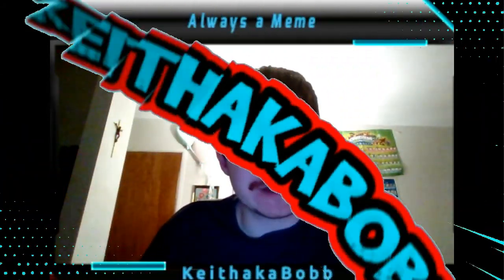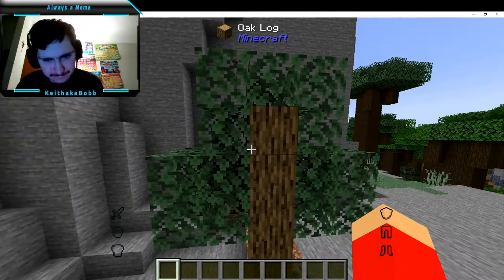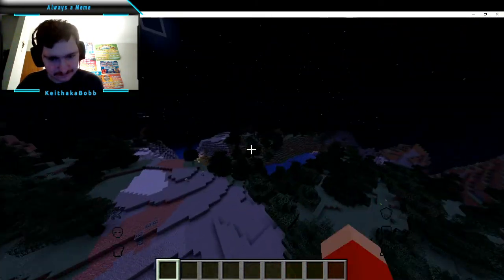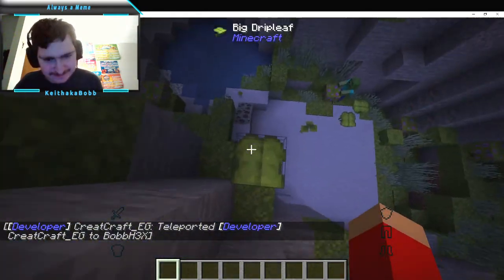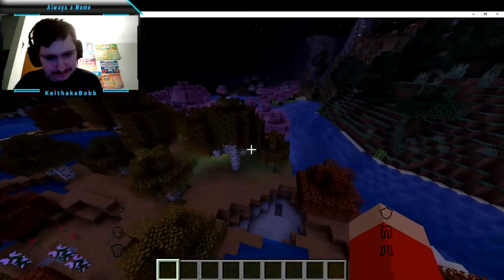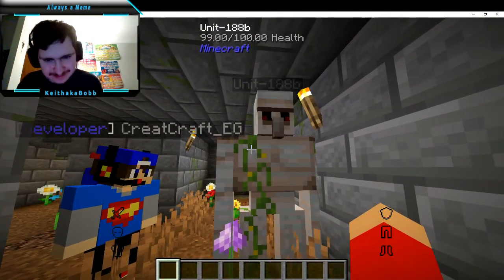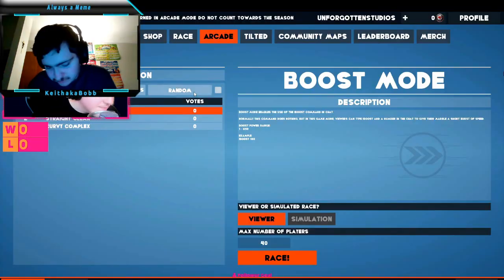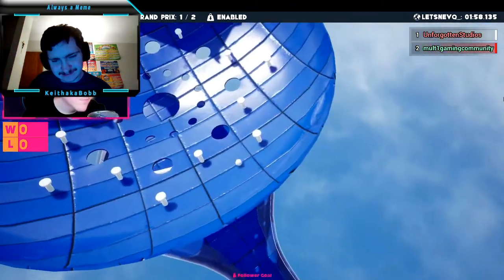Latefilms stream went another direction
Hey Bobbers! Latefilms was Live streaming when we hit a roadblock and decided to play another game.

Associated channels:-

Banner in video is made by Latefilms